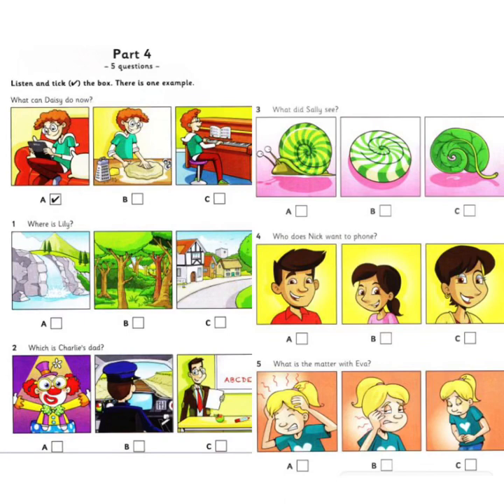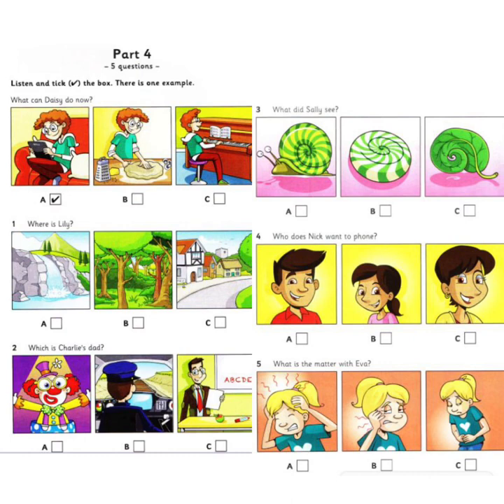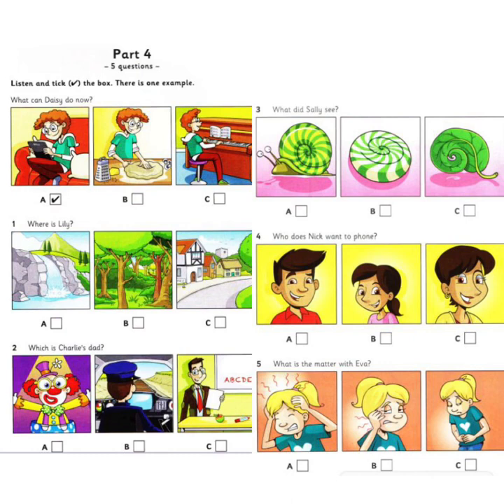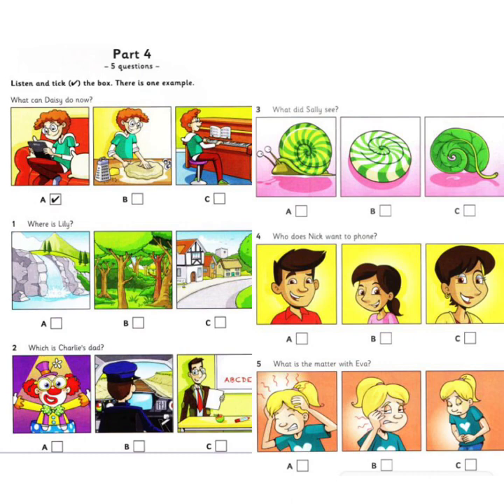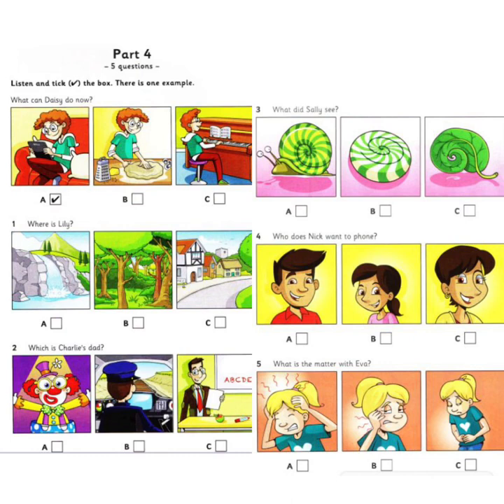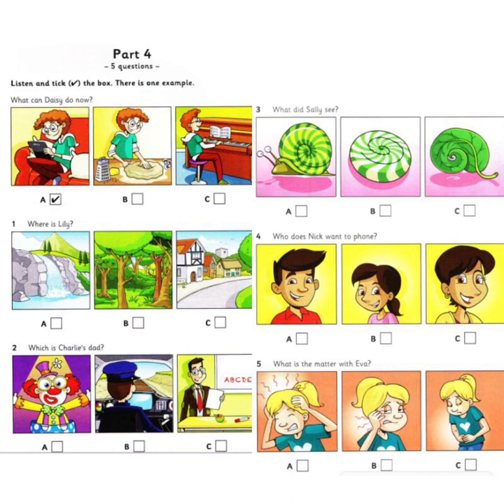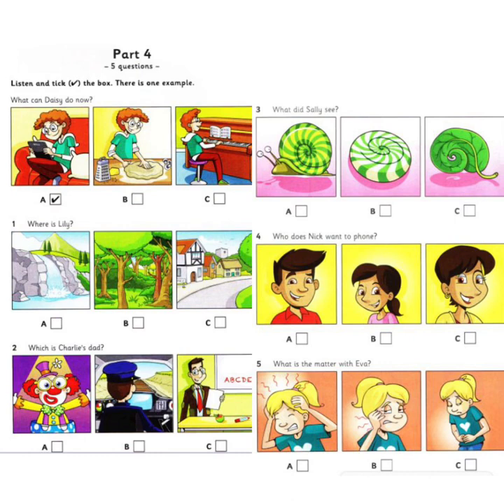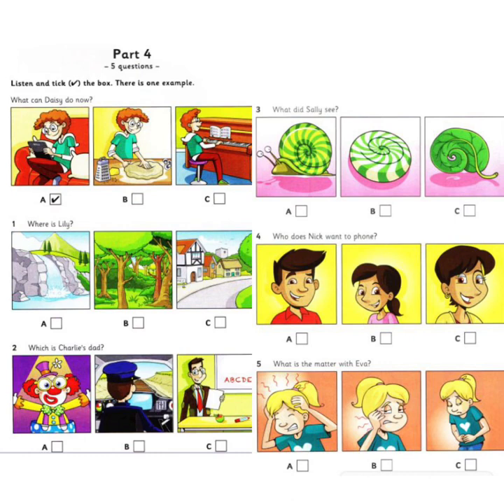Cambridge Exam for Movers Test8 Listening Part 4